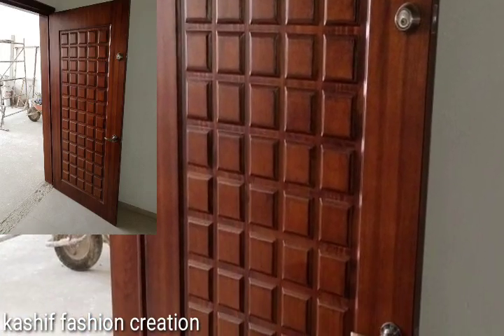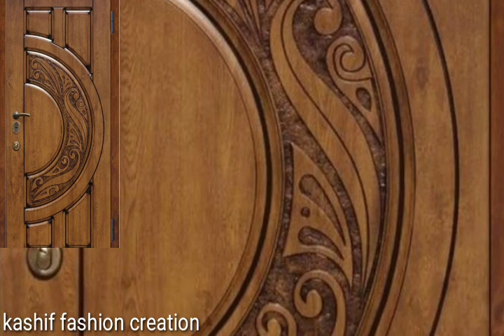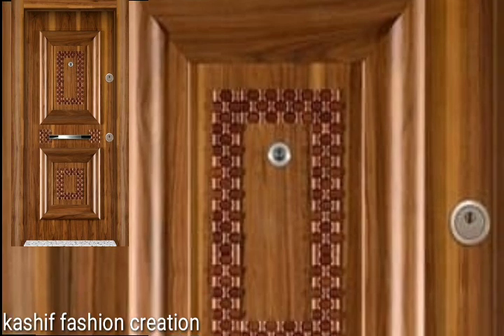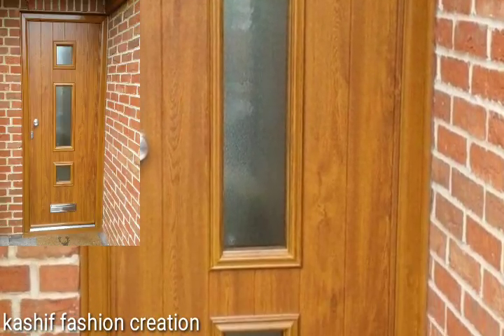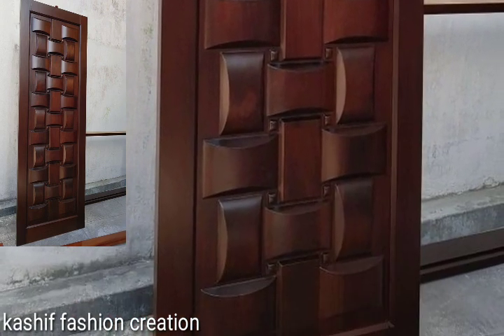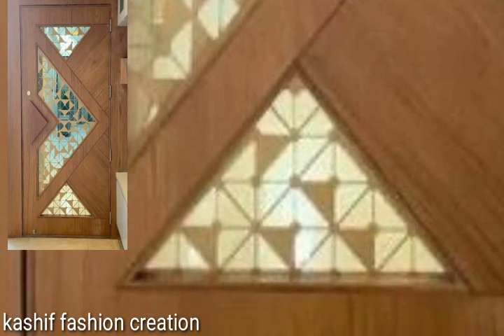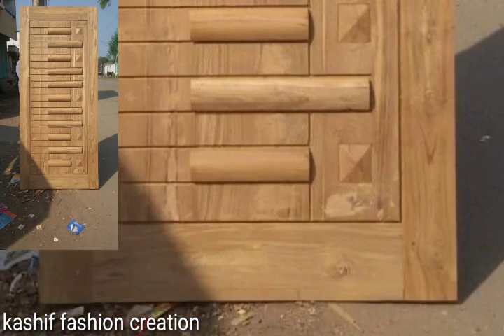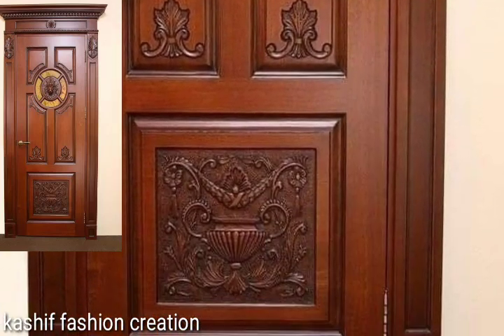Modern and Classic Attractive Real Lifetime Guarantee Wooden Door designs/ Lock Door trends in 2024